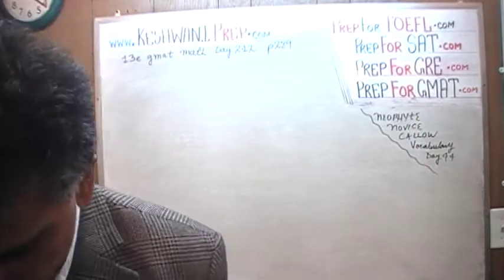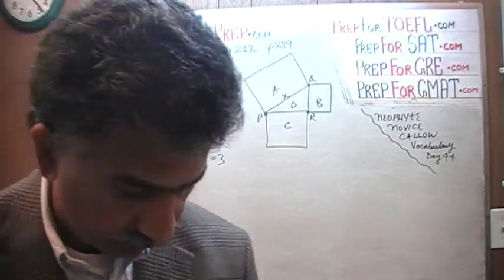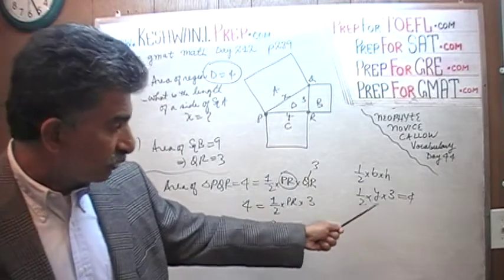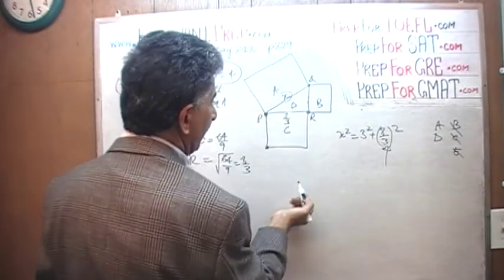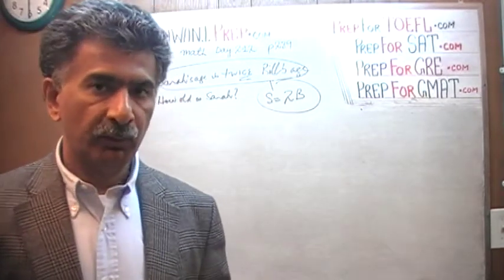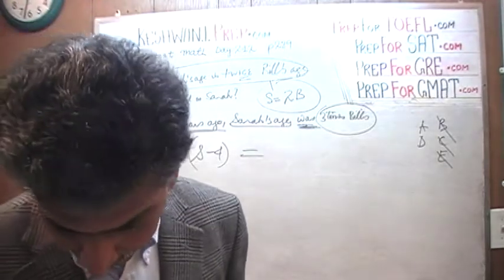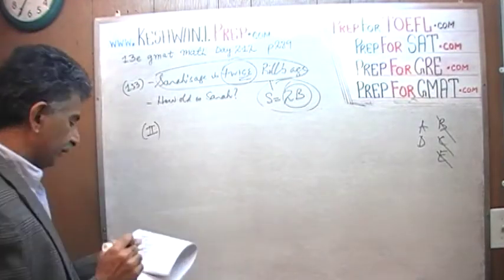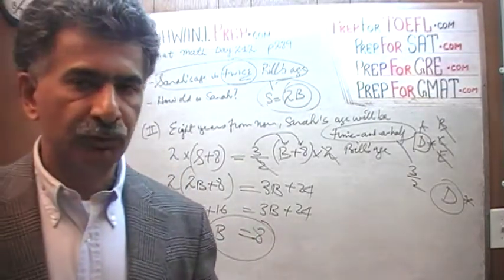GMAT Review 13th Edition, Day 212, p289, ds152, ds153, Data Sufficiency, Tutor via skype GRE, SAT